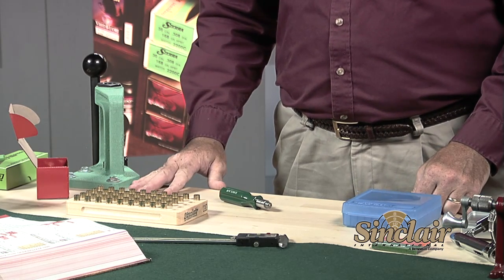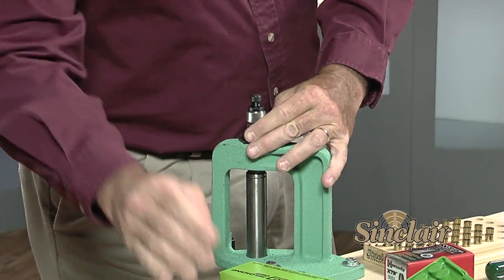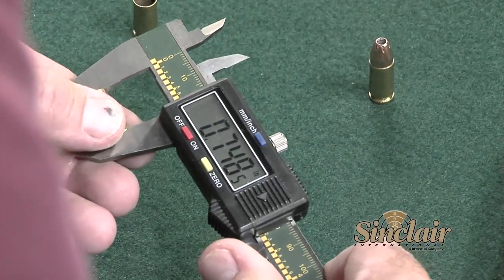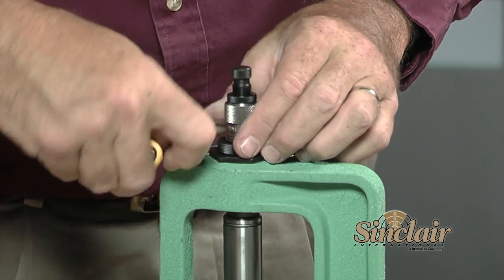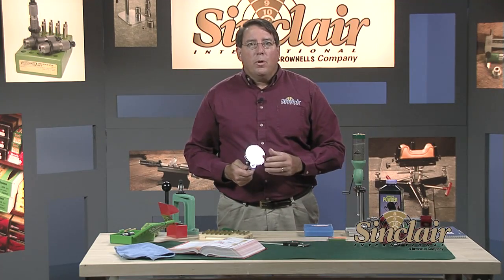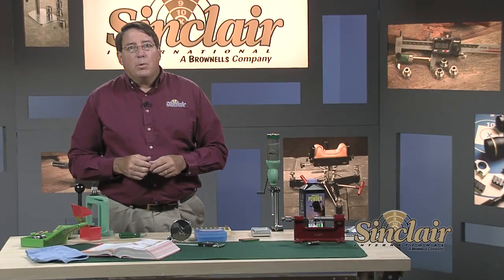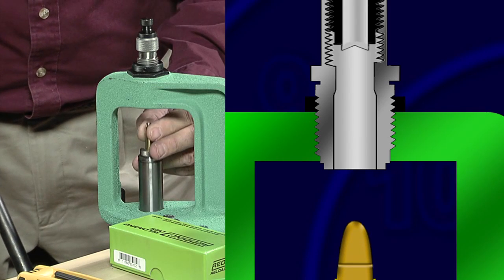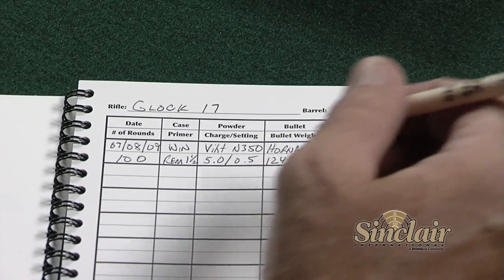Sinclair Reloading Series Part 7: Loading Straight Wall Cartridges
A step by step explanation of how to load straight wall cartridges (6:49)

The Sinclair International Reloading Video Series is Hosted by Bill Gravatt, President of Sinclair International a Brownells Company.  This 8 part series answers all the questions that a new shooter will have when learning to reload metallic cartridges.  The topics covered are:
Introduction to Reloading
Safety
Components of the Metallic Cartridge
The Firing Sequence and Headspace
Tools
Reloading Bottle Neck Cartridges
Reloading Straight Wall Cartridges
Summary of Reloading & Frequently Asked Questions

Beyond instructions, each topic is fully covered so youll understand not only the how, but the why, behind each procedure. There are detailed animated illustrations that will show you whats happening inside the chamber when shooting, and inside the dies during each step of reloading. If youve ever thought about reloading for improved accuracy, to save money, or just a hobby, make sure you watch the Sinclair International Reloading series. With it, youll shortcut your learning, enjoy greater initial success and have an great appreciation the for this great hobby.